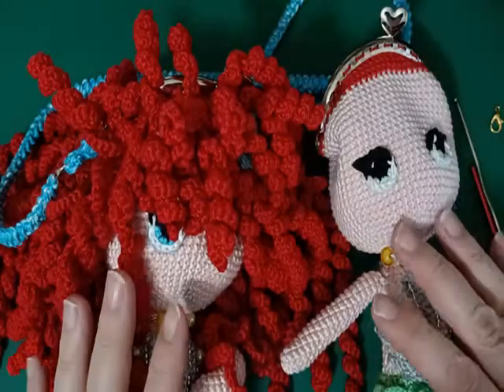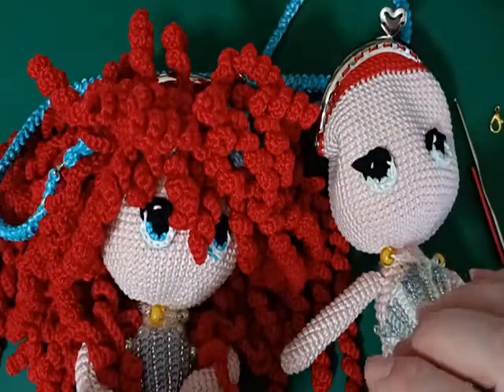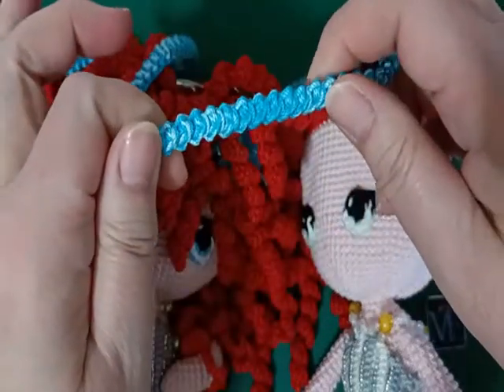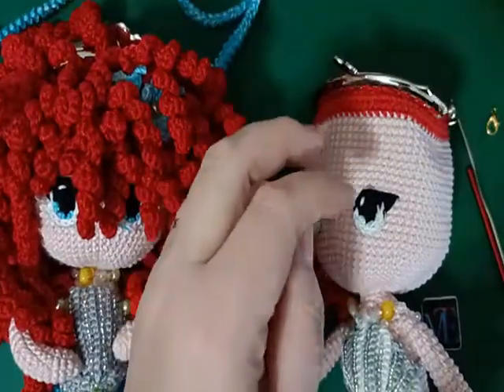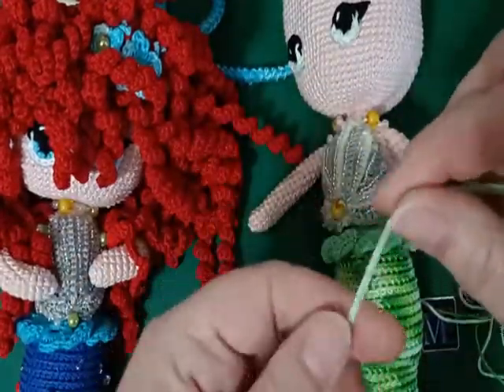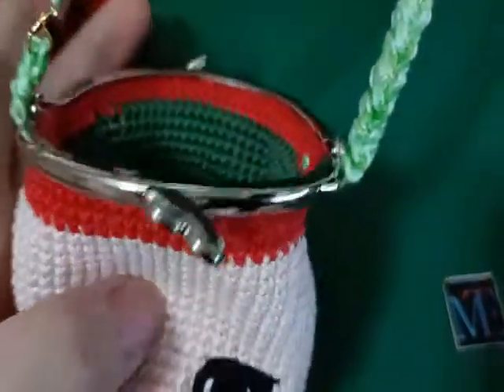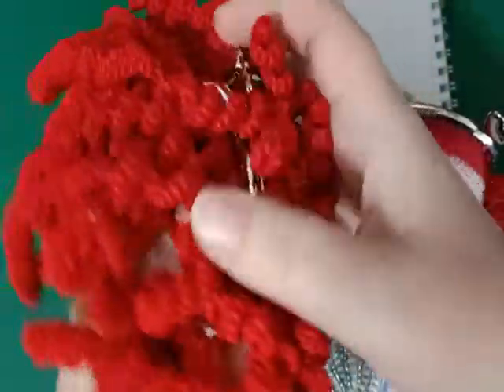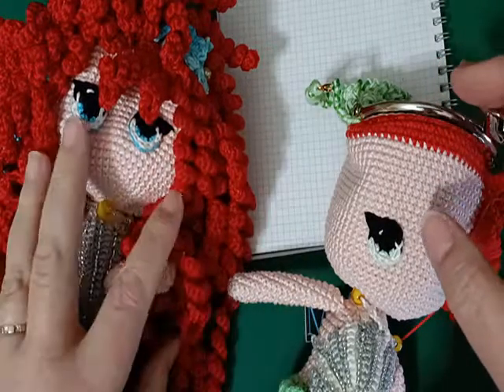Ariel Bag video 10 i ricci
ciao a tutti e benvenuti, continuiamo con il progetto: Ariel Bag, siamo arrivati haimè ai ricci, la parte più lunga e impegnativa di questo progetto. Ma coraggio, ancora un piccolo sforzo e ci siamo, avremo tra le mani il nostro piccolo capolavoro.

Per ulteriori particolari torniamo alla descrizzione dei video precedenti

ricordiamo ciò che ci servirà:

per questo progetto io ho usato il filato fiocco ( bluette nell'originale), celeste, carne
e il filo di scozia n. 5  rosso, grigio, verde sfumato al posto del bluette),
voi scegliete i colori che più vi piacciono ( io li presi da Matilde Amendola, Acuetfilo)

uncinetto n. 2 (o l'uncinetto che si adatta meglio al vostro filato e alla vostra mano)
clic clac del diametro 8,5
contagiri (facoltativo)
marker
imbottitura
ago per cucire
forbici
e perline o elementi decorativi